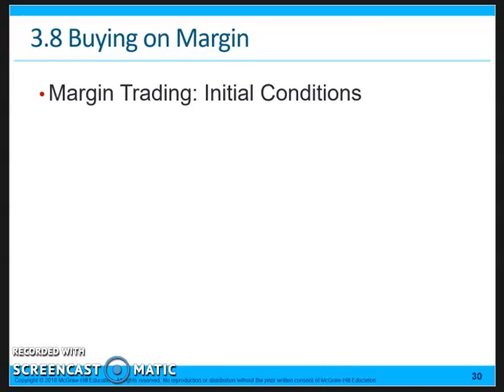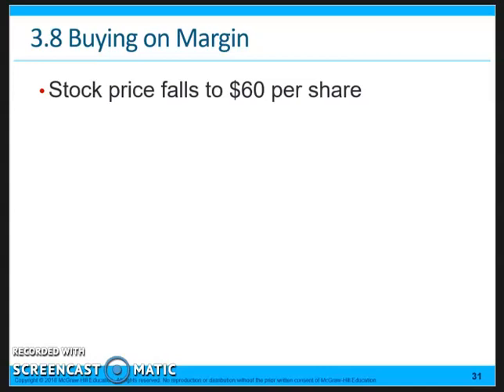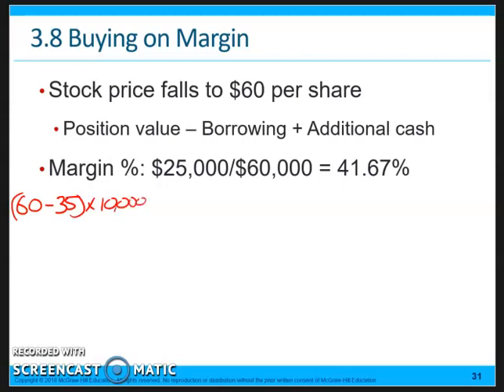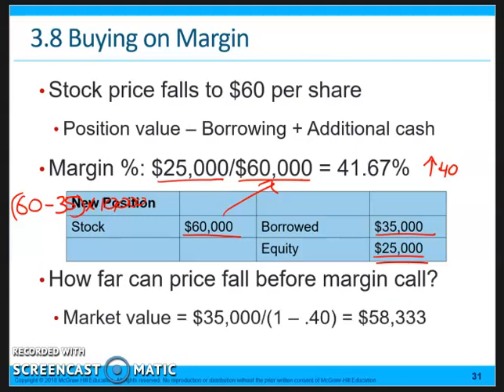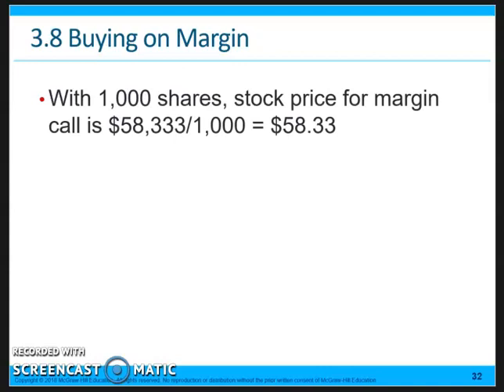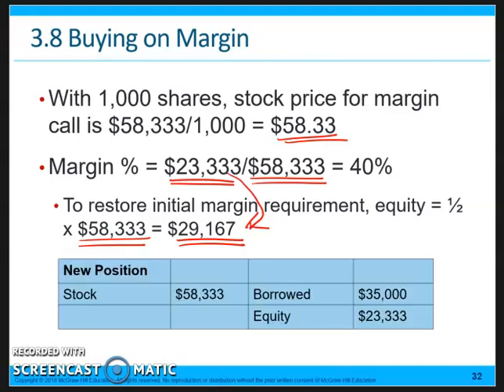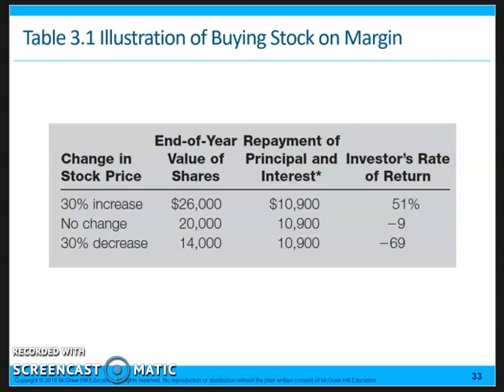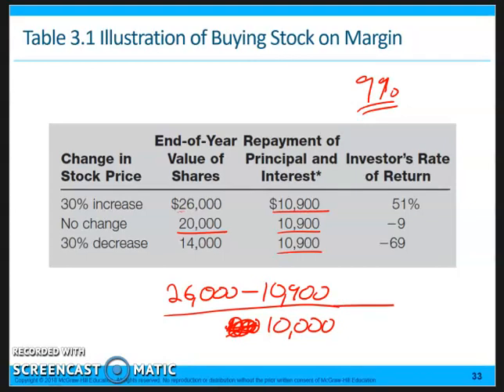Essentials of Investments - Chapter 3 6